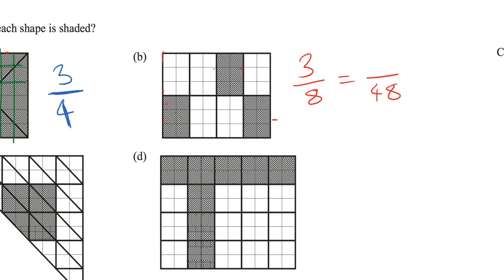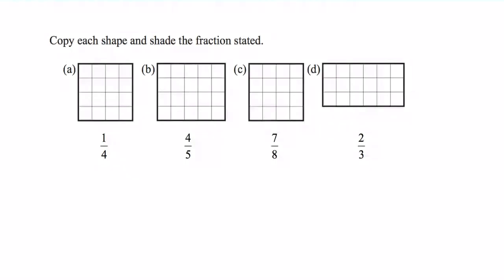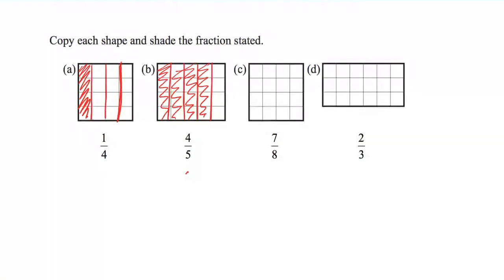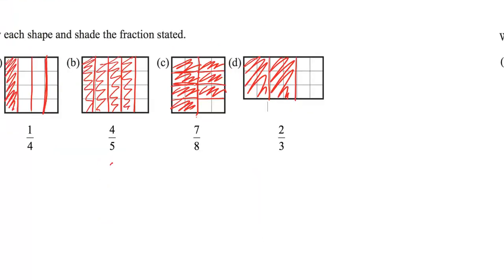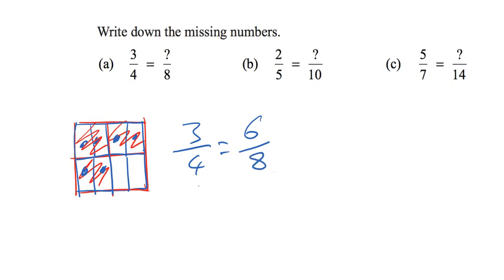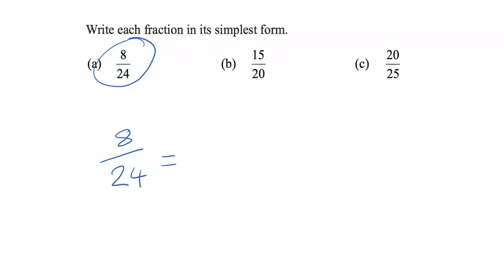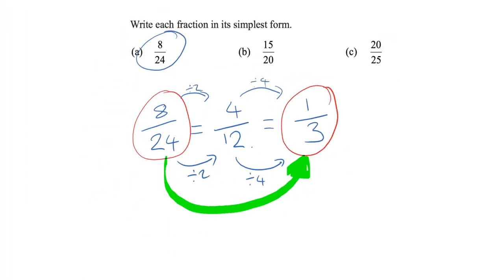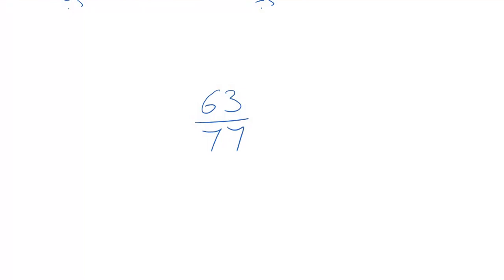Fractions - Simplifying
This video explains how to simplify fractions